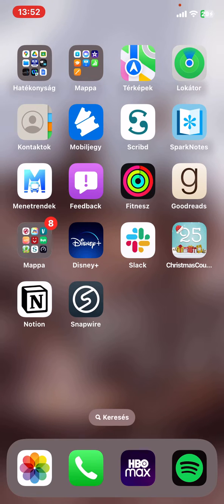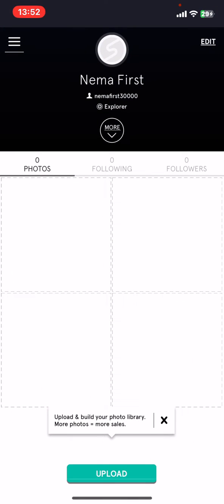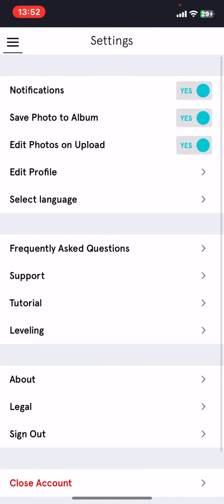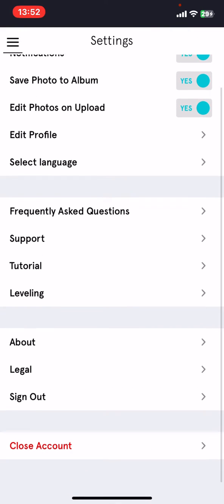Where to find the frequently asked questions in Snapwire?